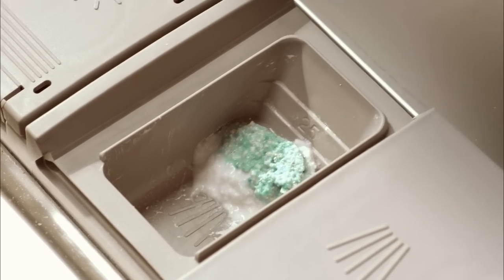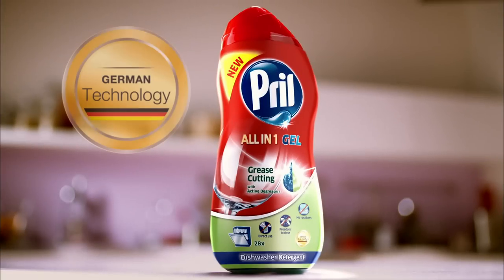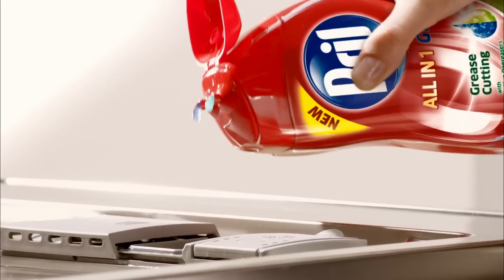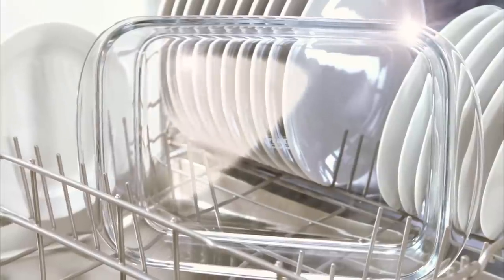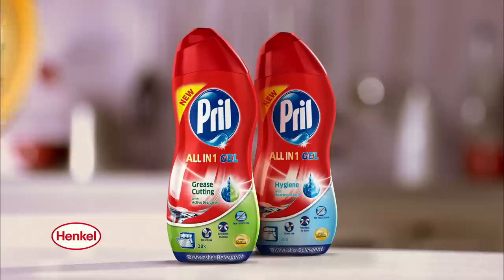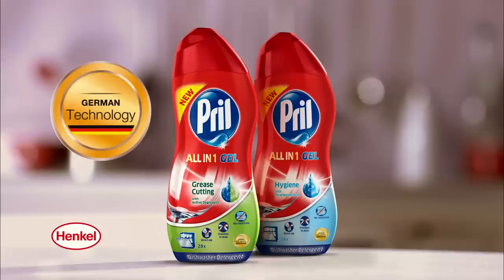Pril All in 1 Gel Dishwasher Detergent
The New Pril All in 1 Gel for Dishwashers - 60 years of German Technology